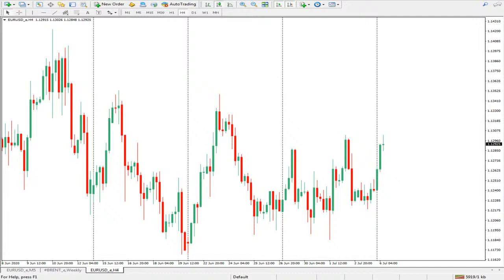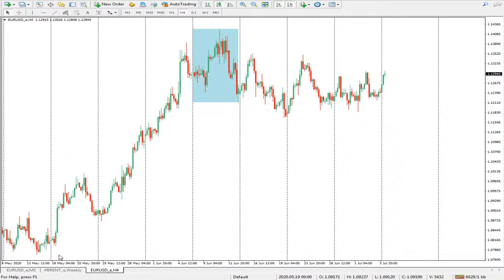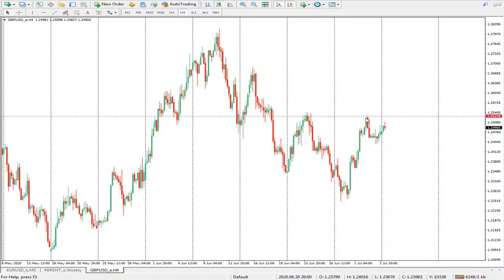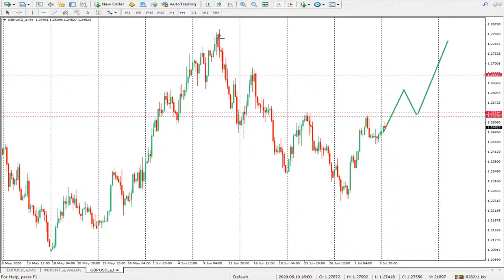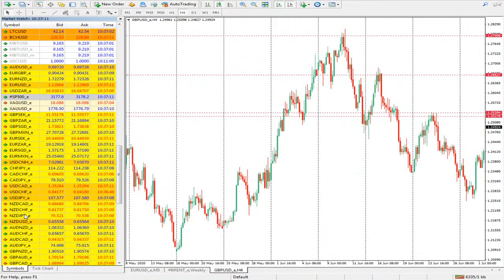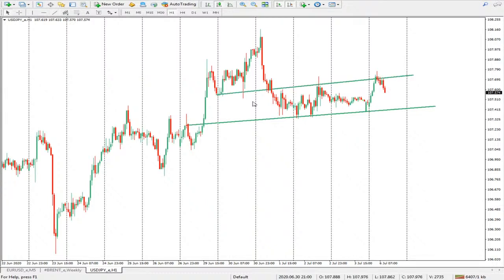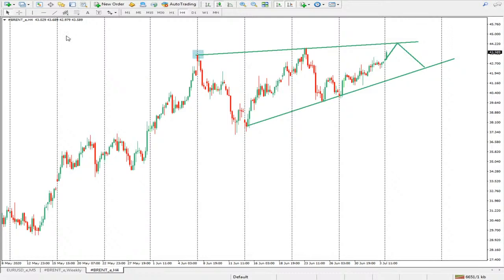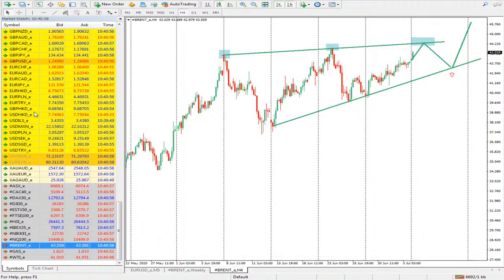Forex Forecast - 6 July 2020 [FRESHFOREX.COM]